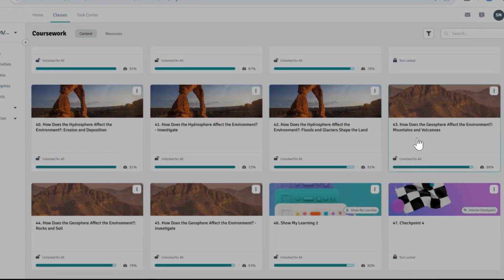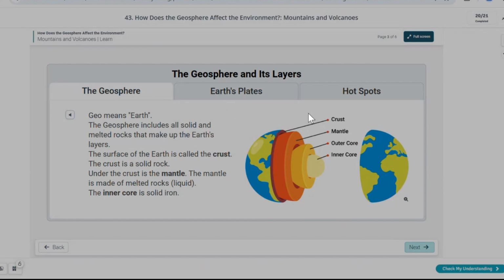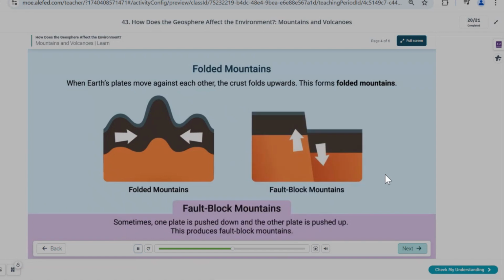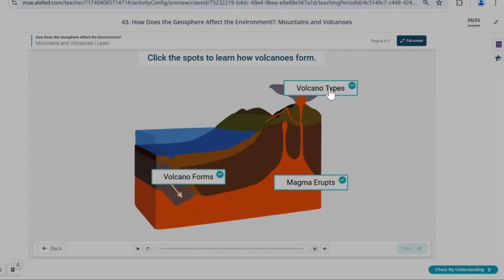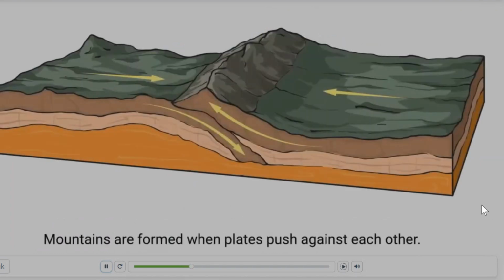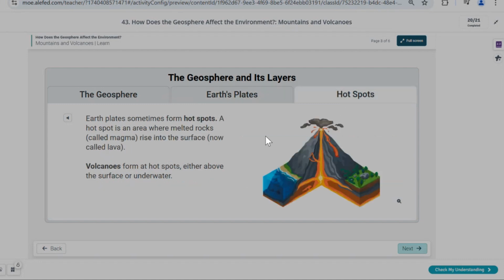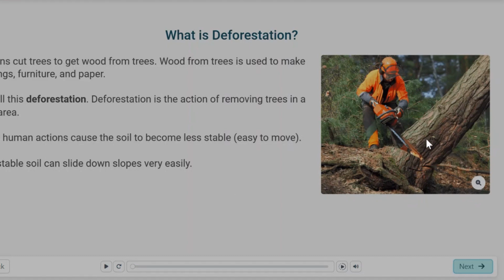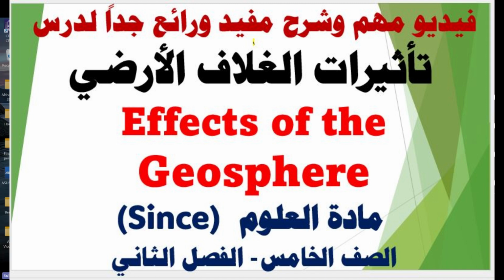شرح رائع جداً لدرس تأثيرات الغلاف الأرضي Effects of the Geosphere الصف الخامس لفصل الثاني -(Since)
شرح رائع ومفيد جداً لدرس تأثيرات الغلاف الأرضي  Effects of the Geosphere الصف الخامس- الفصل الثاني  -(Since)  العلوم